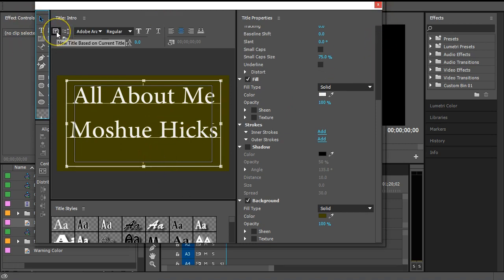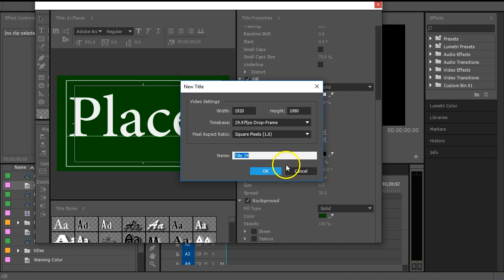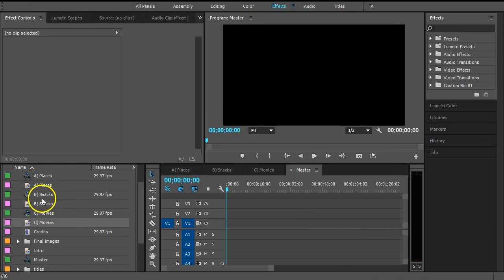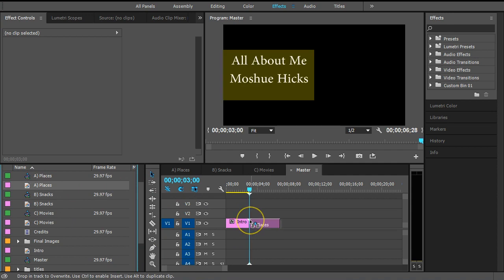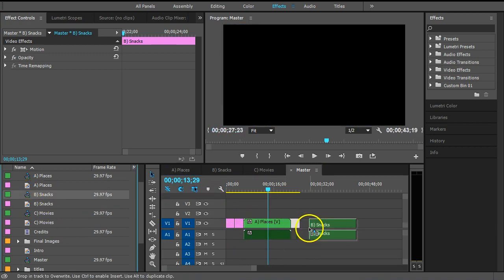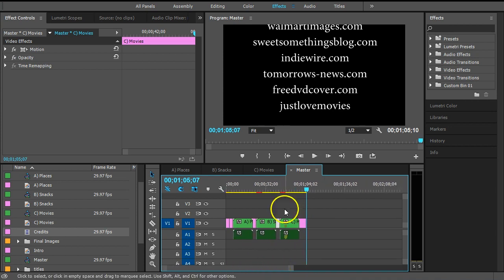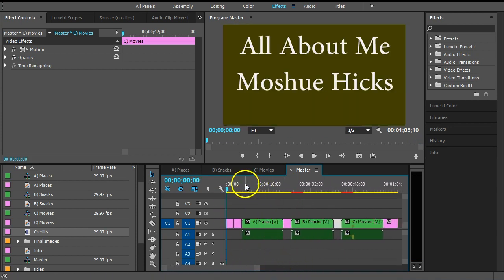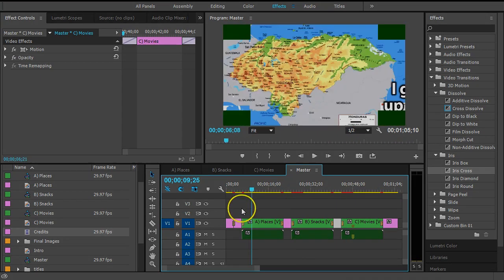Week 8a - All About Me - Quick Final Titles and Building the Master Sequence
Creating simple static titles for the categories and Introduction so we can build the master sequence and be ready for export. These Titles can be thought of as placeholders to be replaced later when you have more time.